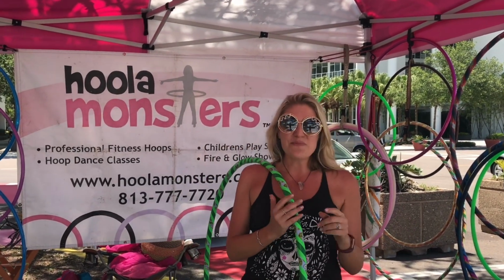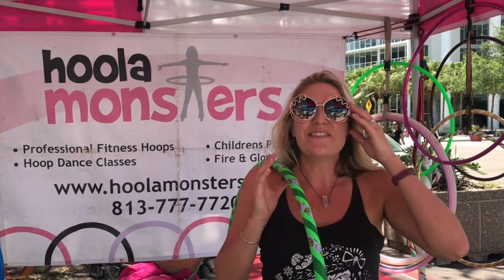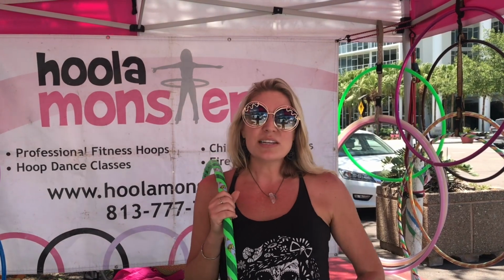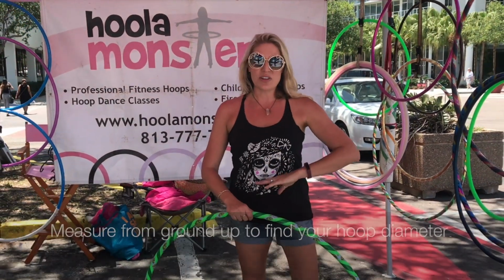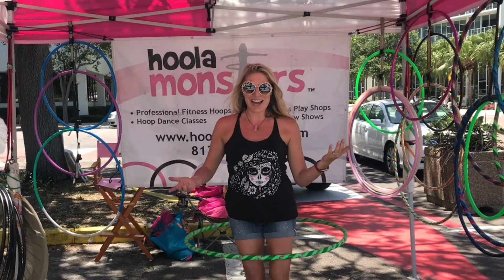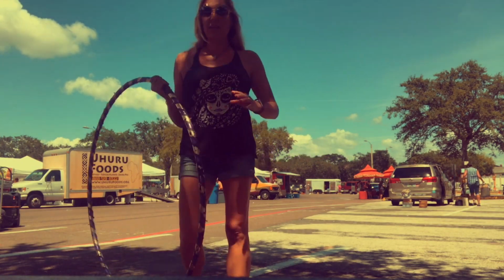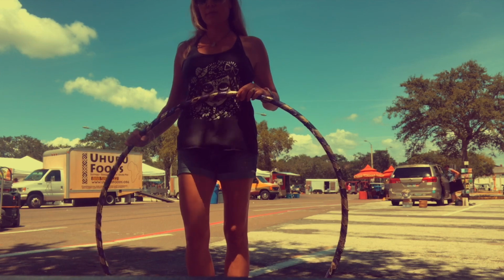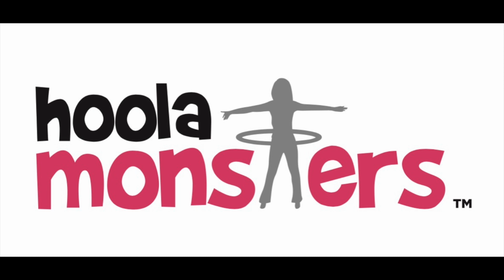How to Determine Your Hula Hoop Size: Hula Hoop Purchasing Guide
Hula hoop sizing can be tricky.  While there's no EXACT science to determining your hoop size, here are the main points to consider: height, body type, experience level, flow style and personal preference.

As for the hoop itself, the diameter and weight are the most important elements to consider.  You'll often hear people refer to hoops by their size and style (32" polypro, for example).  Here are the 5 types of hoops we offer:

Standard PE (160 PSI): This is the heaviest hoop we sell and great for on-body, beginner hooping.  In other words, if you are someone with an athletic to fuller figured build, wanting to take your time learning things like waist hooping, dancing with the hoop, and shoulder hooping... this would be a great option for you.
Mid Weight PE (100 PSI):  Same beginner functionality as the Standard, but slightly lighter... suitable for those with an athletic build or slender individuals that want a beginner, on-body hoop.
Lightweight PE (125 PSI): Skinnier and lighter than the previous two tubing options mentioned, and what we use for our kids hoops.
Polypro 3/4":  The most popular style of polypro hoop we sell.  Great for more advanced hoopers and those exploring off-body tech.
Polypro 5/8": The lightest and fastest hoop that we sell.  Ideal for off-body trick based technique.

✪ SIZE: Generally speaking, and assuming we're talking about beginner hoop sizing for optimal ON BODY hooping: The calculation is based on height and body type. To pick the diameter that's best for you, for on-body hooping, simply measure from the floor to your belly button or rib cage. Slender individuals will want a smaller diameter hoop (closest to the belly button), while fuller figured individuals should choose a larger diameter (closest to the rib cage). Those with an athletic build will fall in the middle. This is the appropriate calculation for those looking to master on-body foundational moves. But if off-body tech is your thing, keep reading...

✪ WEIGHT:  The weight of the hoop also plays a big role in choosing what's best to start out with.  Lighter weight = faster rotation. But that doesn't mean that the heavier the hoop is, the easier it will be.  It is possible to have a hoop that's TOO heavy and we don't recommend anything more than a pound and a half. It's advised to choose a 160PSI, 3/4" (what we call "Standard Weight) for beginners primarily interested in on-body hooping, especially if they are fuller figured individuals. Adult beginners with a medium build may opt for the Mid Weight hoop (100 PSI, 3/4"), while children and very slender individuals could go with the lightweight variety (1/2" 125 PSI).

Beginner hoopers primarily interested in off-body trick based technique (along with more advanced hoopers) may opt to start off with a smaller diameter polypro hoop.  The floor to belly button/ rib cage calculation won't necessarily apply here, and it really boils down to personal preference - which is why it's best to try before you buy, if possible. Keep in mind, the smaller & lighter you go, the harder it will be for on-body hooping, but it will be easier on the hands for off body, tech-y flow.

Ultimately, hoop sizing is based on height, body type, experience level and intention/ flow style. While there is no exact science for choosing your hoop size, I'm hopeful that these general guidelines will point you in the right direction.

To learn more, please visit us on the web or you can shop on ETSY direct (We are one of the oldest hoop shops on ETSY, and it's our goal to set you up for success).  Feel free to message us there with any questions.

And if you'd like another way to calculate hoop sizing, here's an awesome written guide to break it down for you, courtesy of Spin Matsuri